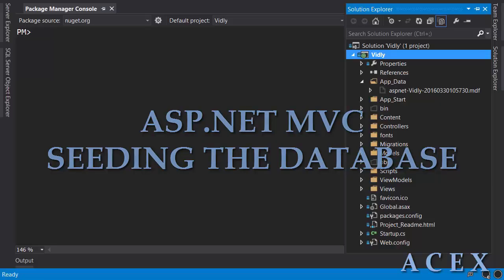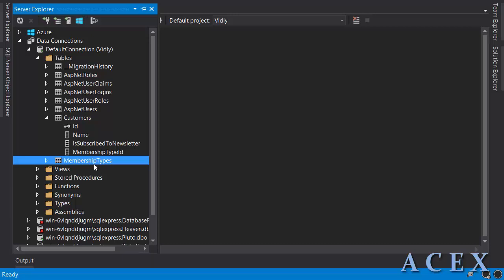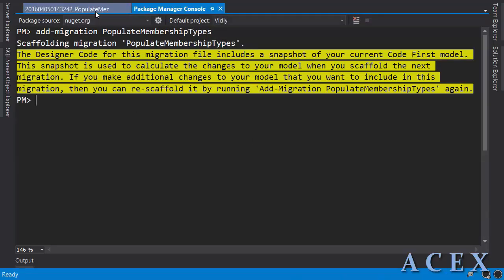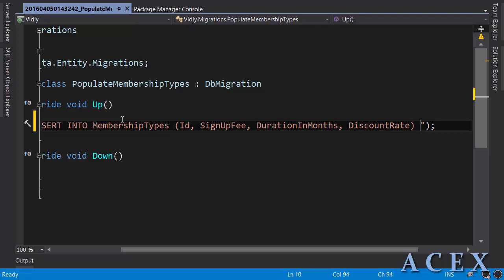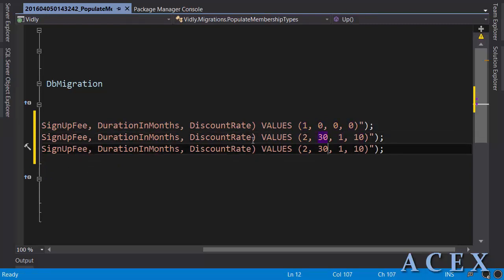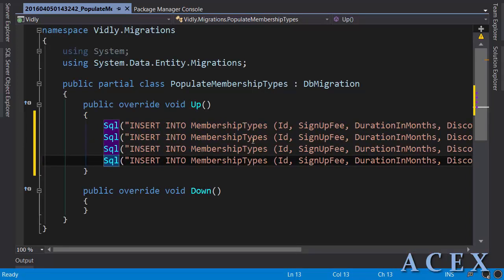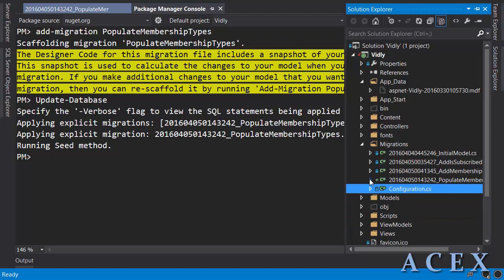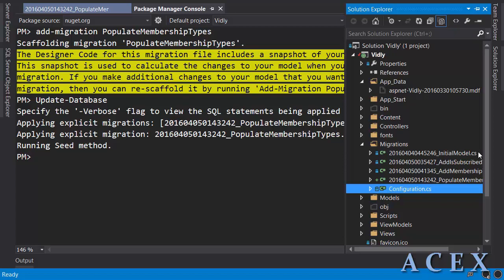SEEDING THE DATABASE IN ASP.NET MVC - ASP.NET MVC TUTORIALS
Learn seeding the database in asp.net mvc. Learn complete asp.net mvc tutorials.